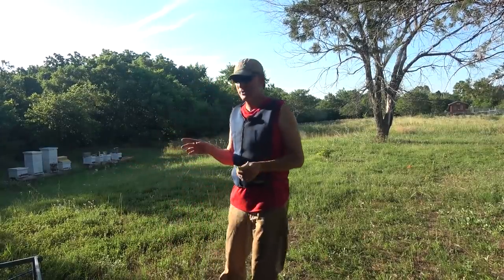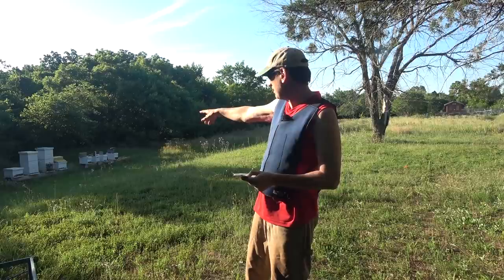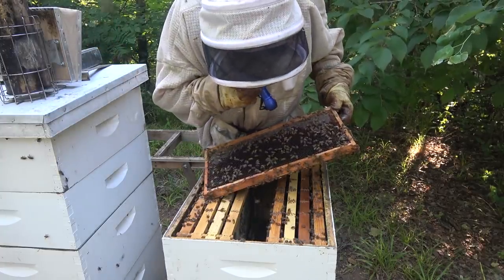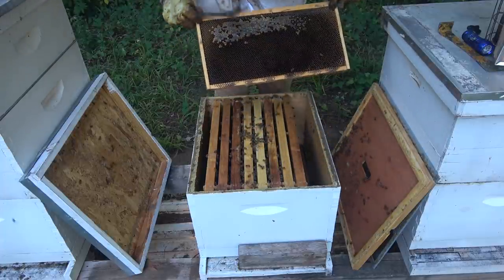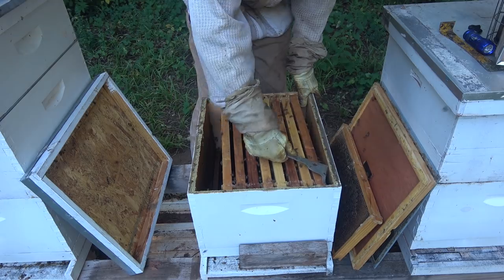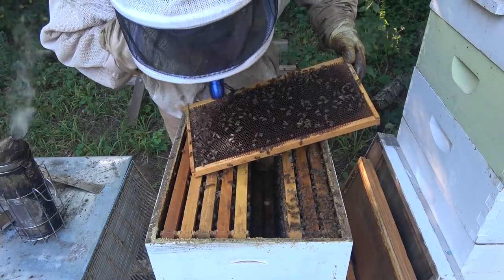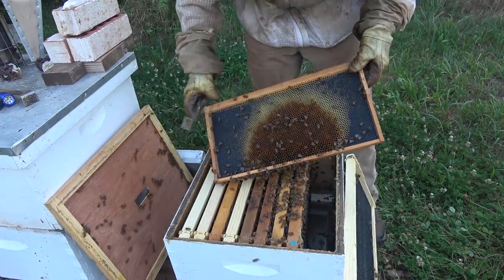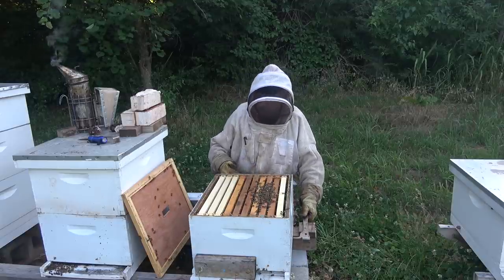Four Queenless Hive Inspections S4E39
It's near time to combine our weak and queenless hives to get them queen-right.  This is the final inspection of my four remaining queenless hives in hopes we may find a queen.  Queenless hives will be combined with queen right hives to build strength for Winter.  Check it out.
If you like the wildlife shots and intros, Check out my Wildlife Channel: Game Cam Wildlife Recon

Posca Queen Marking Pens
5 Gallon Bucket Holder
Oxavap Provap 110
3M Acid Vapor Respirator

If you are starting a new YouTube channel, this is a great tool: Tube Buddy Pro Channel Management, Video Tags, Comment management, Thumbnails, Titles and Analytics.  It’s very helpful and will save you a lot of time.  I wish I knew about it when I first got started
It has a free version, and I use the Pro version and paid a one time fee of $30 for the upgrade.

If you use them, it doesn’t cost you any more for your purchase, and I might make a small percentage.  The tiny revenue I get helps me with my beekeeping expenses and maintain video and editing equipment so I can keep making these videos and hopefully improve the quality.  Thanks for your support in helping me continue to produce these videos.   Take care